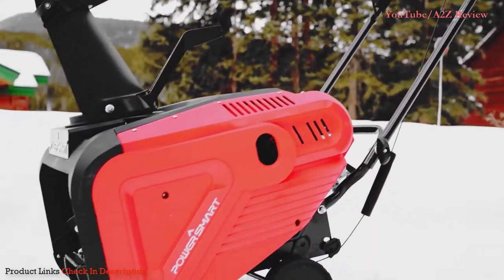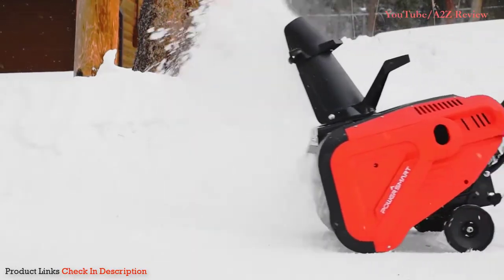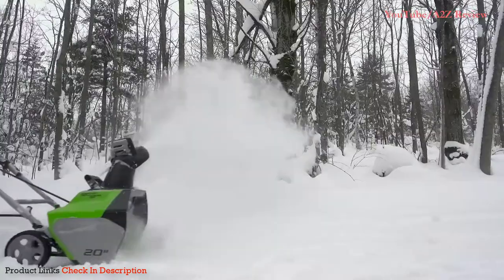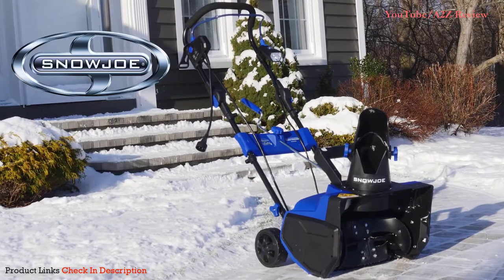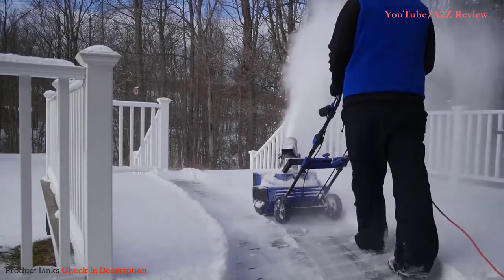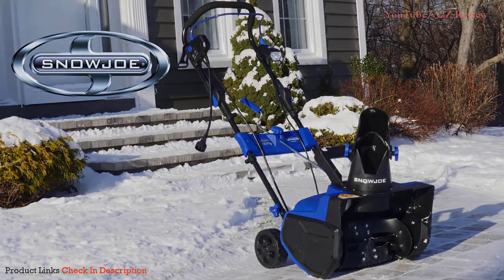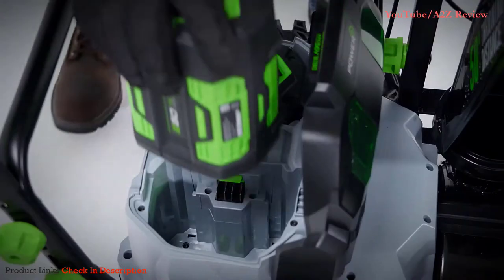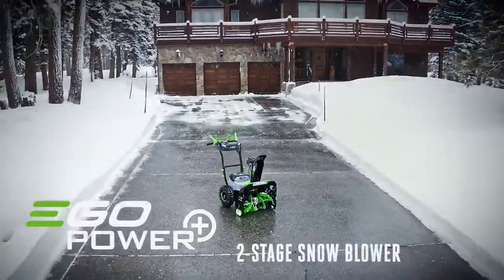✅ Best Electric Snow Blower 2022 [Buying Guide]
Best Electric Snow Blowers ➖
Links below to the best electric snow blowers we listed in this snow blower review video -

BUY Or CART NOW ↓↓↓
➜ EGO Power+ SNT2400 24" 2-Stage Snow Blower

➜ Earthwise SN72018 Electric Corded Snow Thrower

➜ Snow Joe SJ625E Electric Single Stage Snow Thrower

➜ Greenworks 13 Amp 20-Inch Corded Snow Thrower

➜ PowerSmart 21" Single Stage Electric Snow Blower

LOVE ME